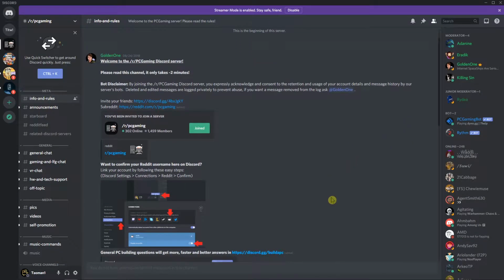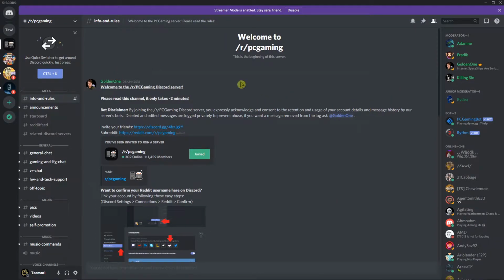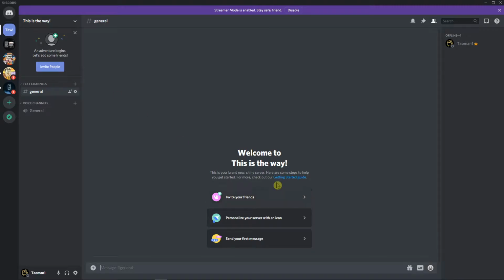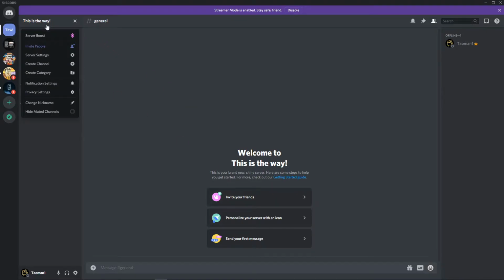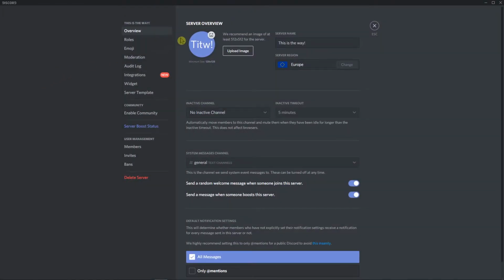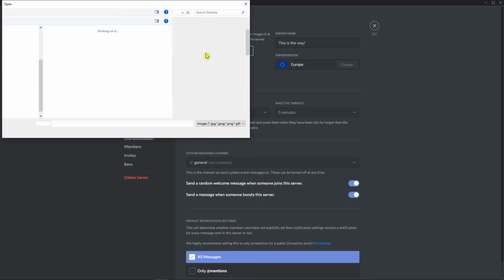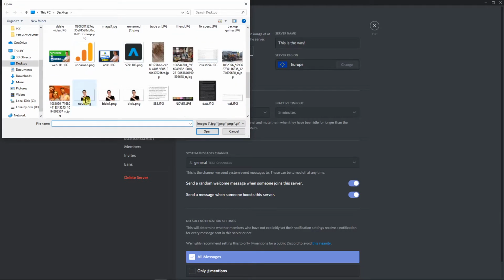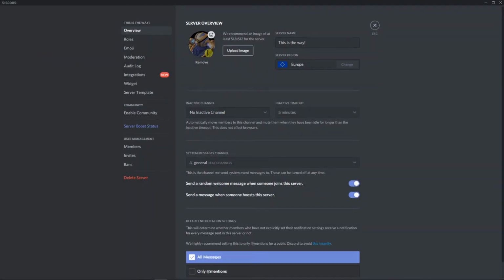How To Change Discord Server Image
GET AMAZING FREE Tools For Your Youtube Channel To Get More Views:
Tubebuddy (For GROWTH on Youtube):

Placeit For Thumbnails Templates:
In this video you will learn How To Change Discord Server Image